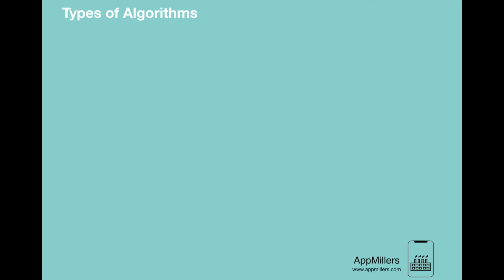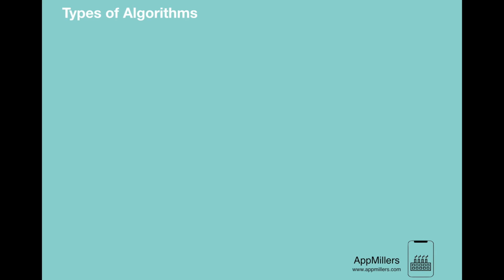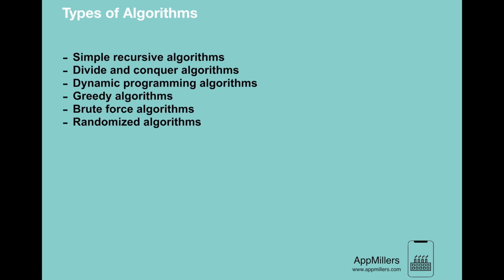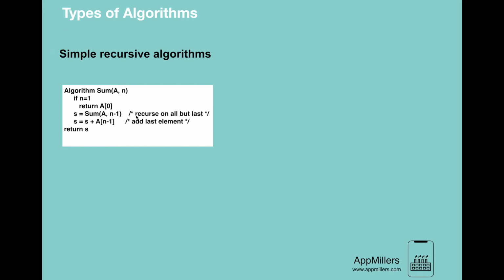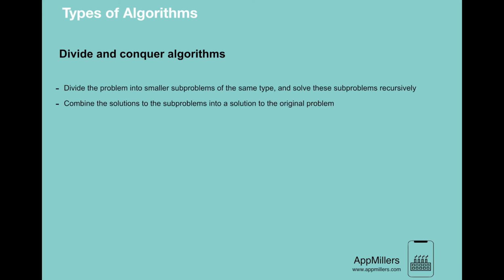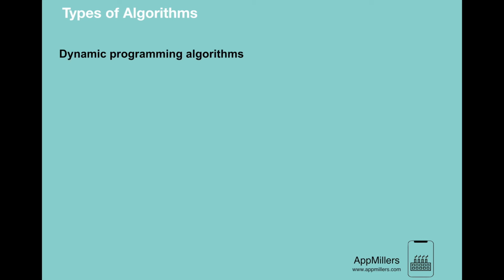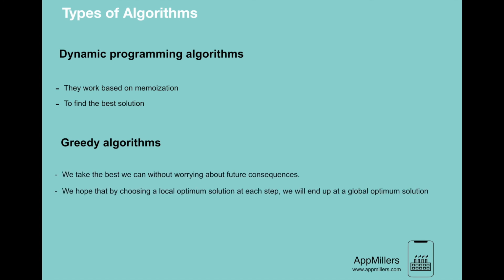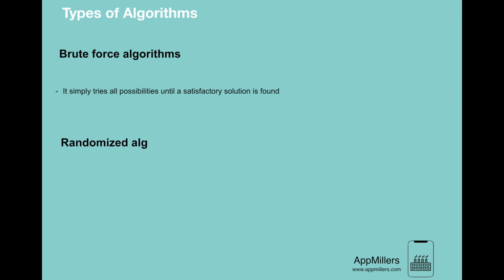Types of Algorithms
We're releasing a free preview of our 40+ hour The complete Data Structures and Algorithms course in Python on YouTube.
If you enjoyed this introduction to Data Structures and Algorithms in Python and want to continue learning, you can join the full The complete Data Structures and Algorithms course in Python from the AppMillers.

Recursion
Space Complexity
Time Complexities
Arrays
Insertion Operation
Traversal Operation
Python Lists
List Operations/Functions
Dictionaries
Dictionary Methods
Tuples
Tuple Operations/Functions
Tuple Questions
Linked List